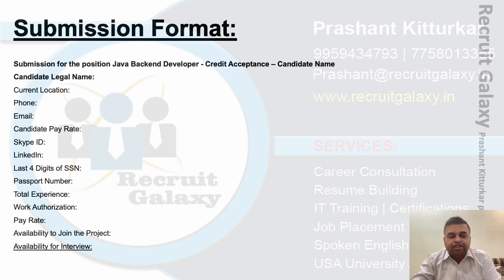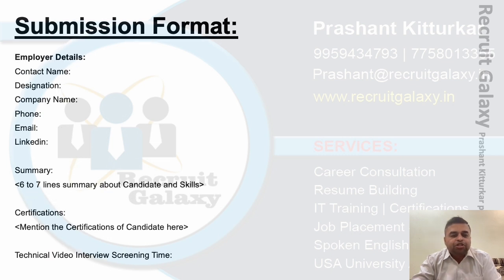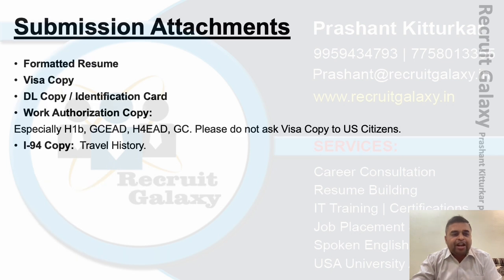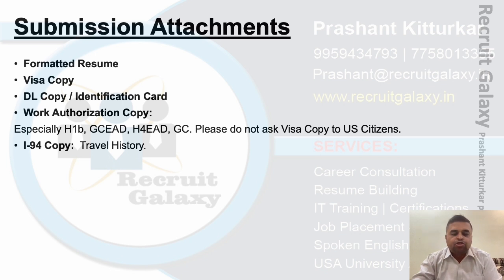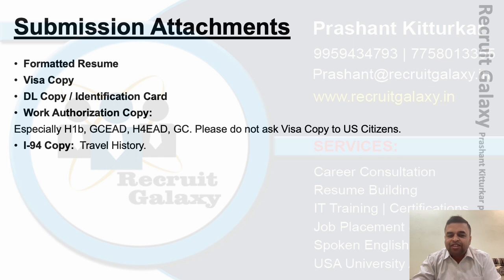Recruit Galaxy US IT Staffing Training Part14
How to Submit Candidate to Client.
Client Submission Format.